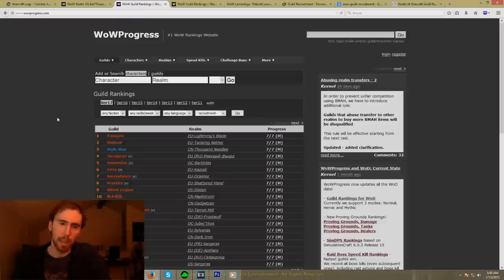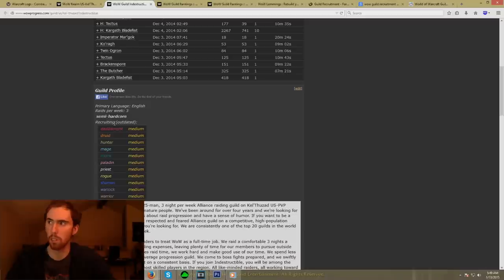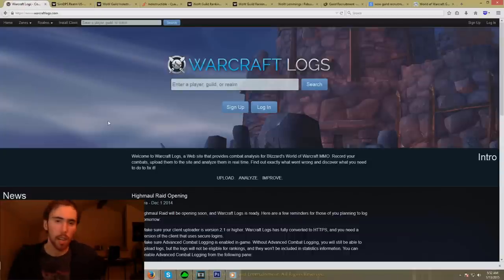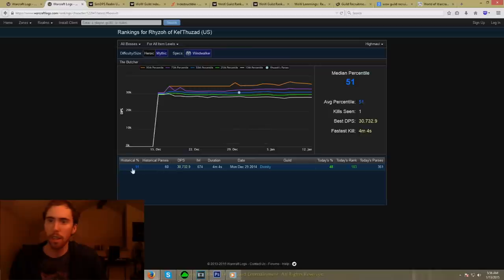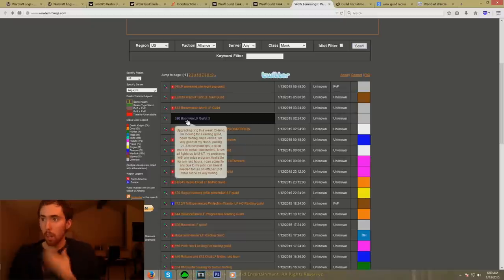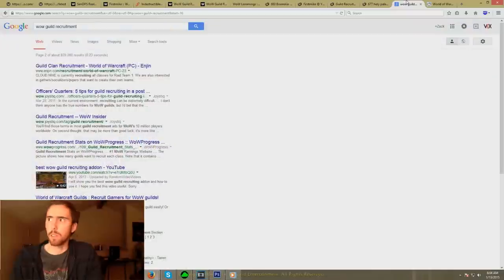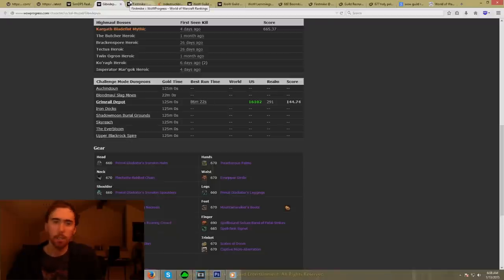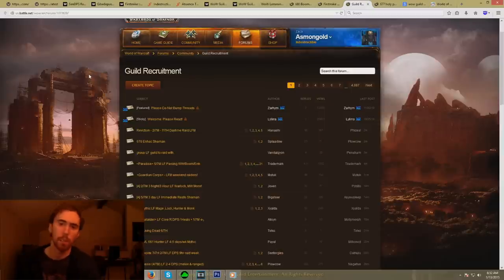How to Recruit Quality Members Into Your Guild (World of Warcraft)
A lot of people asked me about this, and so I'm finally doing a video about it. Most of this is going to be tailored around raiding guilds, however I do talk a little bit about casual/non-raiding guilds a bit aswell.